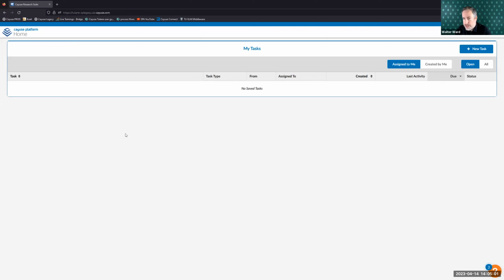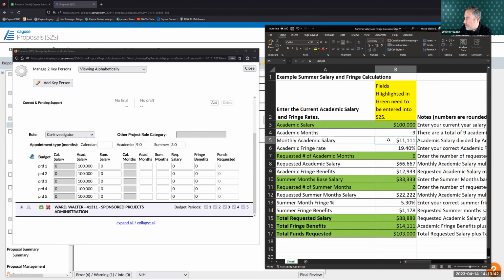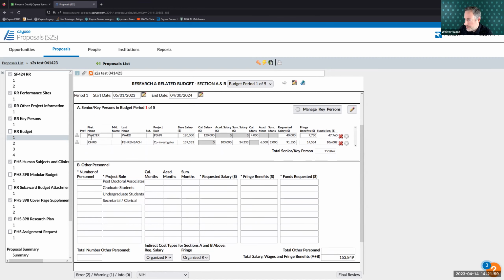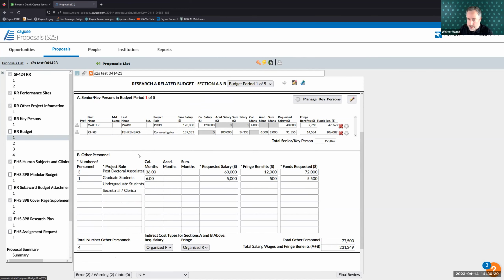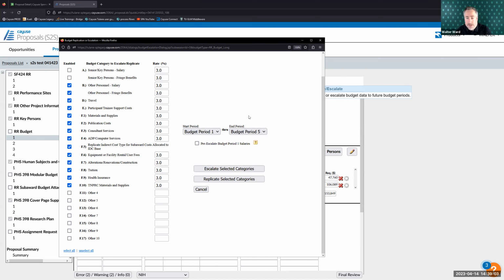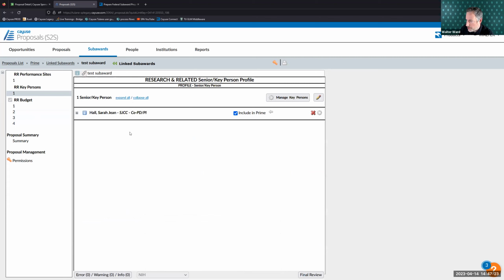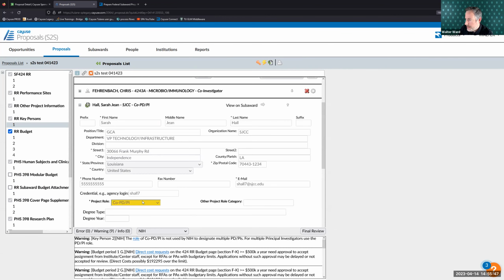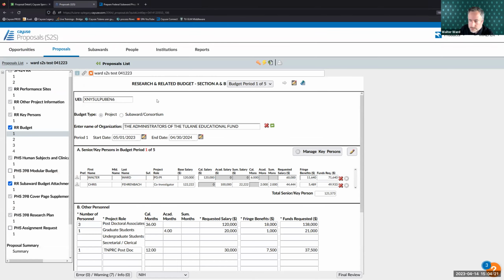[Cayuse S2S Part 2 - Budgets and Subawards] Grants.gov Submission using Cayuse S2S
(live version of Cayuse - DO NOT USE FOR TRAINING)

00:00 Logging in/Finding existing S2S proposal
01:34 Navigation/Budget Periods
02:55 Key Persons Budgeting
03:50 Summer Salaries/Fringe rates
13:36 When to Pre-Escalate Budget
16:53 Other Personnel
19:21 Equipment/Travel/Trainee Costs
21:24 Other Direct Costs
22:55 Total Direct and Indirect Costs
24:22 Sections I-L
25:12 Using Two Different Indirect Cost Rates
31:50 Escalating/Replicating entire Budget
35:32 Error Checking
36:15 Modular or Full Budget Inclusion
38:06 Subawards - using Subawards.com
52:28 Finishing Up/SP Routing/Printing